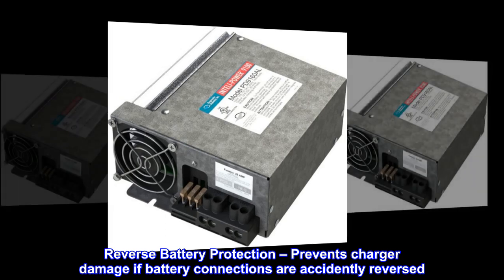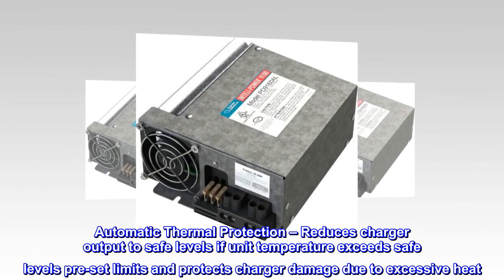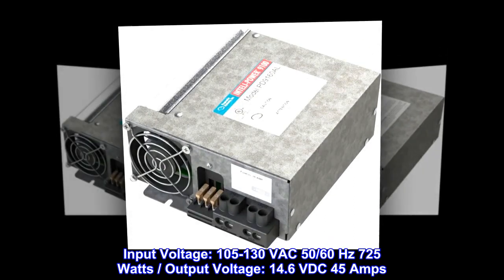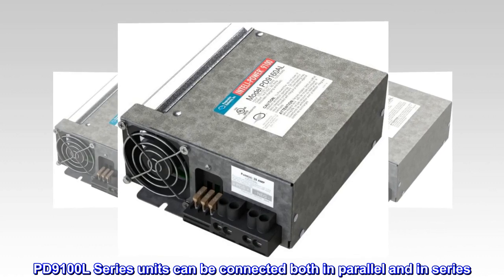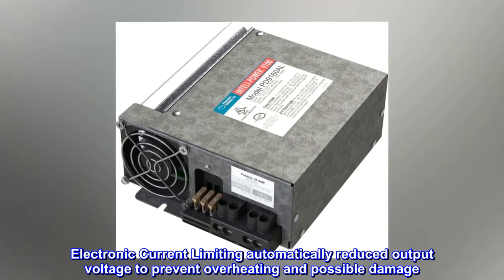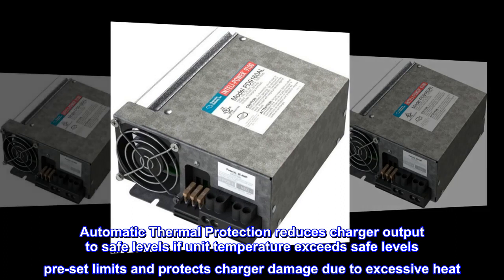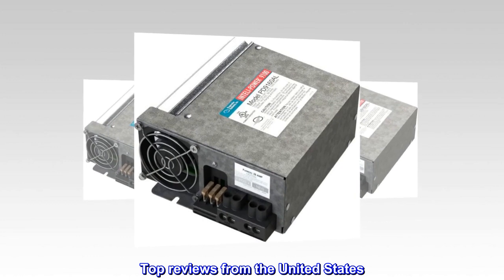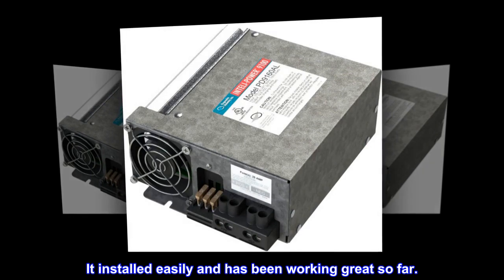Progressive Dynamics PD9145ALV 12V Lithium Ion Battery Converter/Charger - 45 Amp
Reverse Battery Protection – Prevents charger damage if battery connections are accidently reversed
Provides Filtered DC Power – Ensures proper lithium Battery Management System (BMS) operation
Electronic Current Limiting – Automatically reduces output voltage to prevent overheating and possible damage
Automatic Thermal Protection – Reduces charger output to safe levels if unit temperature exceeds safe levels pre-set limits and protects charger damage due to excessive heat
Input Voltage: 105-130 VAC 50/60 Hz 725 Watts / Output Voltage: 14.6 VDC 45 Amps
PD9100L Series 12V Lithium Ion Battery Converter/Chargers provide a Constant Current/Constant Voltage (CC/CV) charge profile as recommended by lithium battery manufacturers. PD9100L Series units can be connected both in parallel and in series. Reverse battery protection prevents charger damage if the battery connections are accidentally reversed. Filtered DC power ensures proper lithium Battery Management System (BMS) operation. Electronic Current Limiting automatically reduced output voltage to prevent overheating and possible damage. High and Low Voltage Protection prevents charger damage from AC input voltage fluctuations. Automatic Thermal Protection reduces charger output to safe levels if unit temperature exceeds safe levels pre-set limits and protects charger damage due to excessive heat. An intelligent cooling fan operates only under high load conditions. Input Voltage: 105-130 VAC 50/60 Hz 725 Watts. Output Voltage: 14.6 VDC 45 Amps.
Easy to install converter
I was replacing the one in my rv because I switched over to lithium batteries and I needed a converter designed for charging them. I bought this one because it was the same brand as the original one in the rv. It installed easily and has been working great so far.